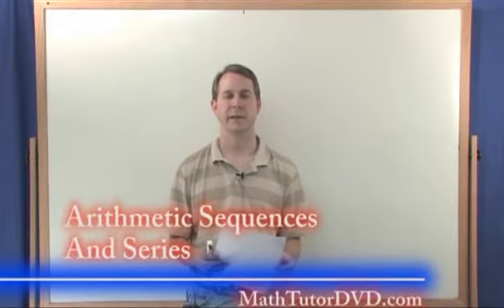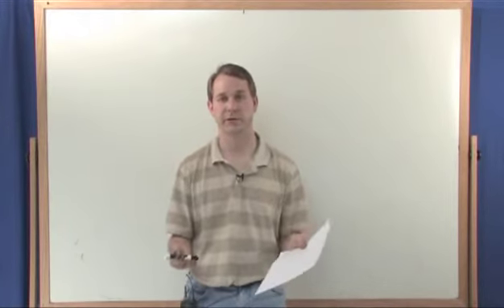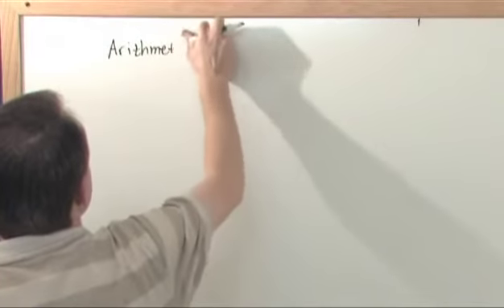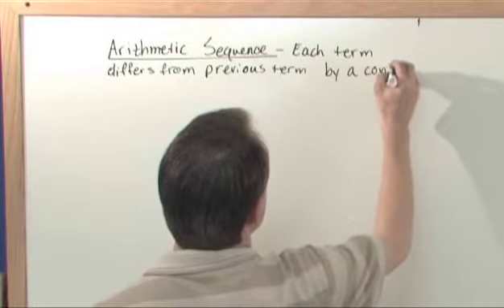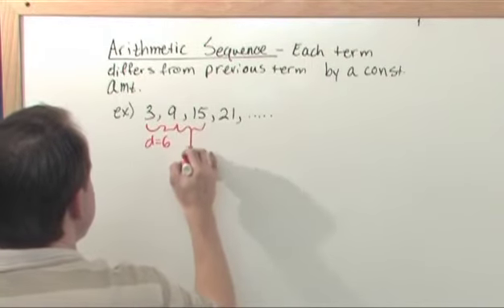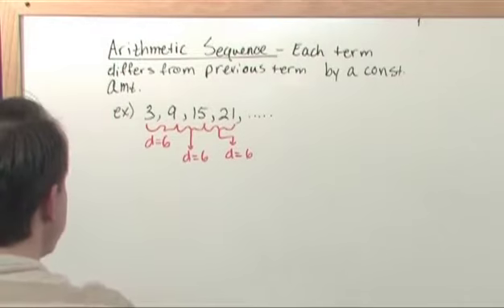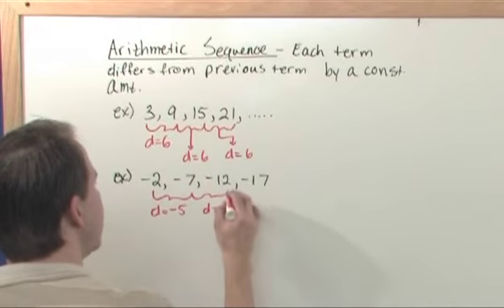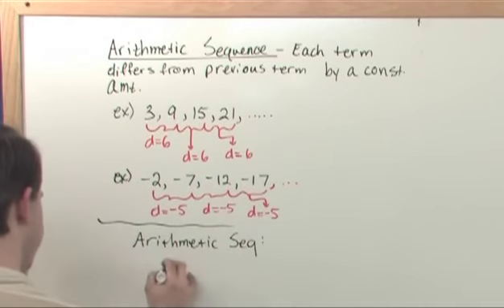Lesson 12 - Arithmetic Sequences And Series (College Algebra)